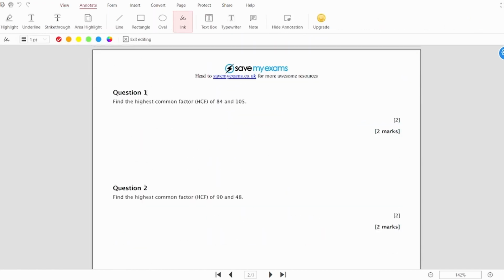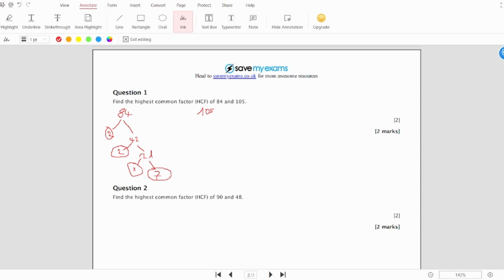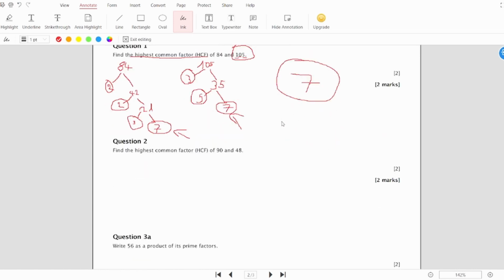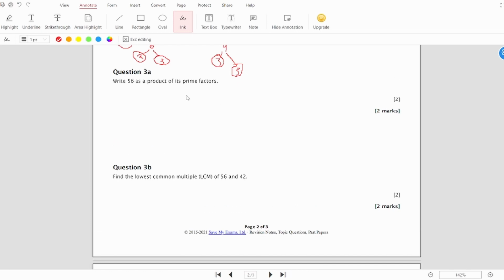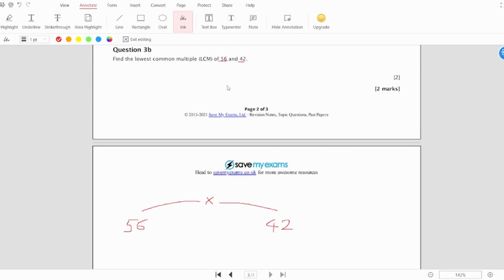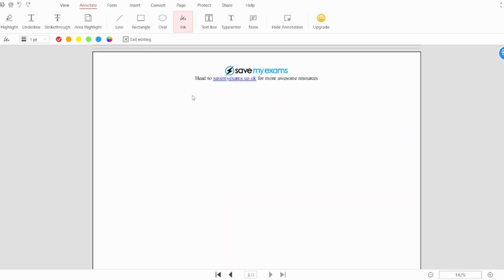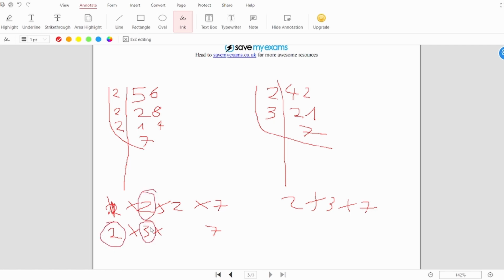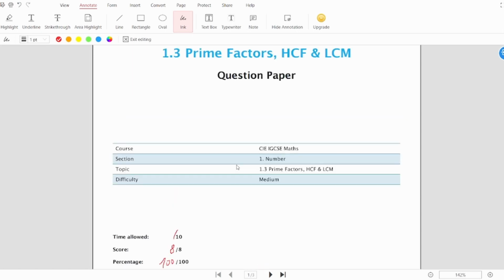Prime Factors, HCF & LCM - Roadman Mathematics (IGCSE Curriculum P2)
Man will teach you Prime Factors, Highest Common Factor, Lowest Common Multiple and that to prepare you for your exam!